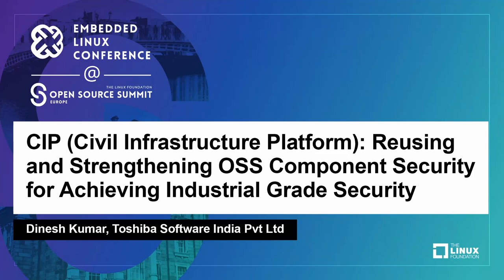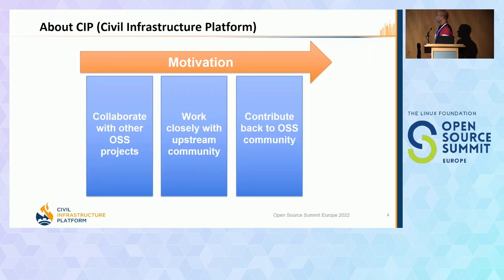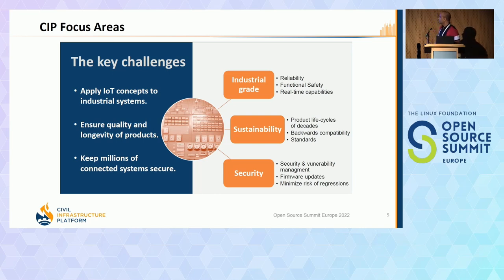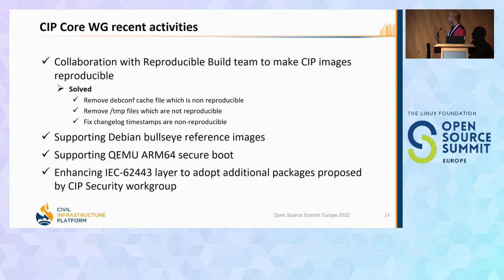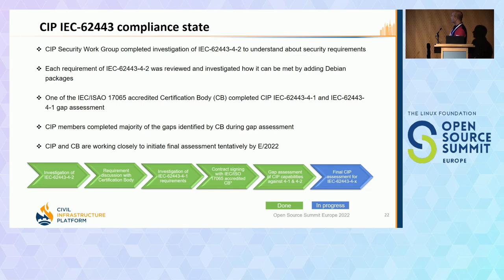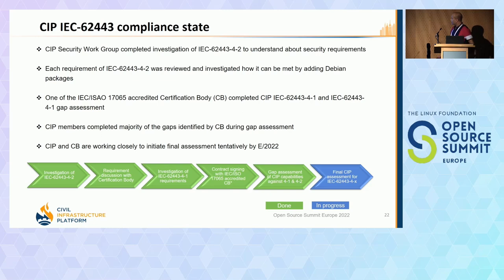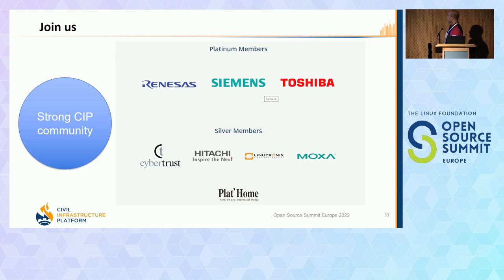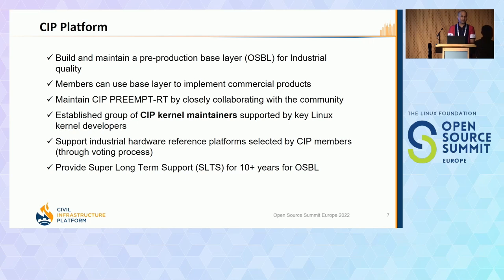CIP (Civil Infrastructure Platform): Reusing and Strengthening OSS Component Securi... Dinesh Kumar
CIP (Civil Infrastructure Platform): Reusing and Strengthening OSS Component Security for Achieving Industrial Grade Security - Dinesh Kumar, Toshiba Software India Pvt Ltd

CIP (Civil Infrastructure Platform) members are constantly engaged to uncover the potential of Open Source based components for building Industrial Software which have a long life span, this endeavour is further strongly supported by CIP community. The primary focus of this talk would be to discuss how CIP Security work group along with other CIP work groups is working to respond the threats posed by ever growing security concerns. As part of the effort CIP Security WG is working with accredited IEC Certification body to meet international Cybersecurity standards by re-using numerous Debian based components in CIP. CIP is not just reusing Debian based components instead working with several open source communities to strengthen the security of their components. In addition, there will be updates from CIP (Civil Infrastructure Platform) project how CIP is progressing to meet IEC-62443 security requirements by identifying required Debian packages and creating IEC security layer in CIP. It would help developers to get insight into CIP Security work group efforts as well as opportunity to learn more about overall CIP OSBL.